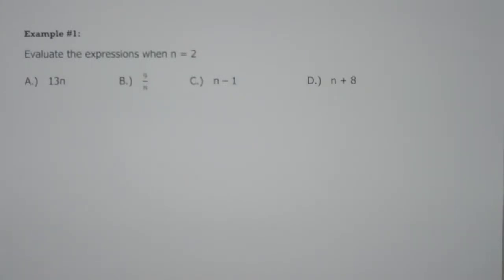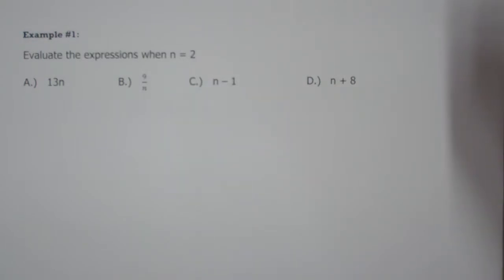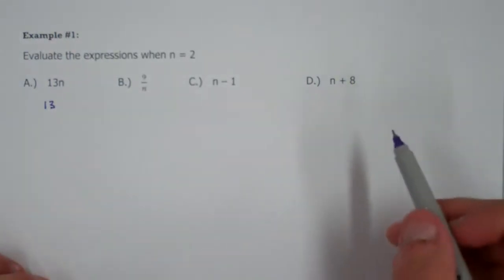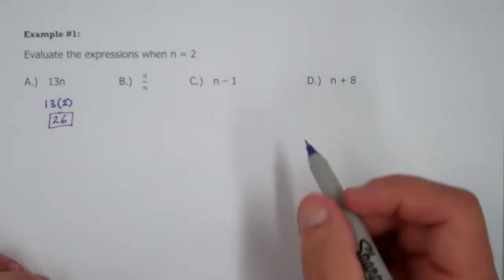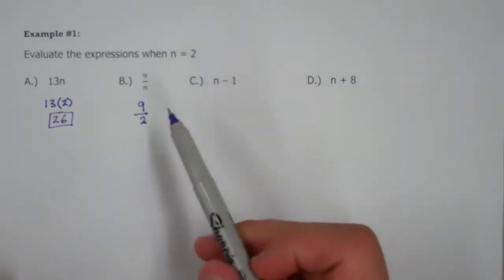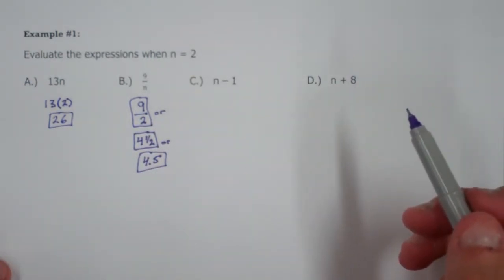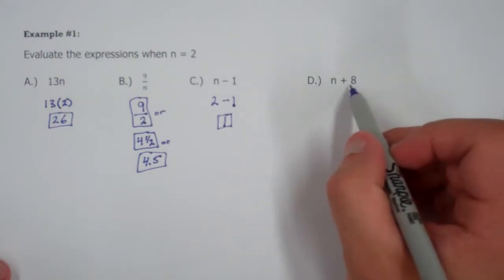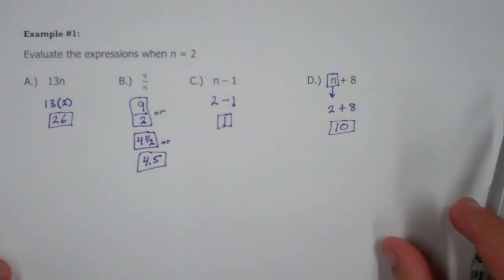1 1 Example 1